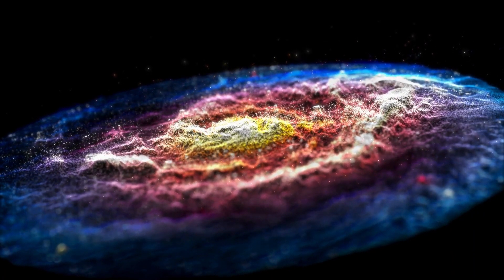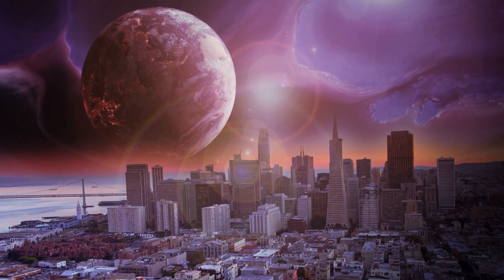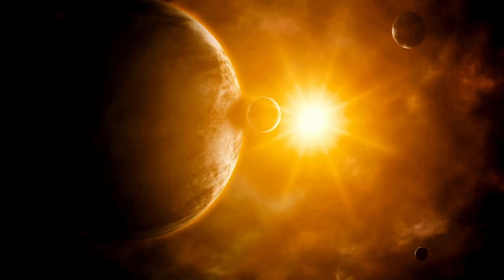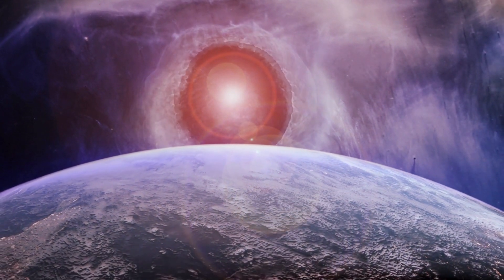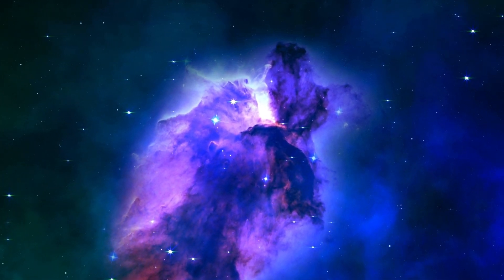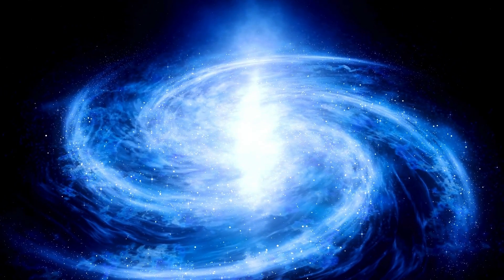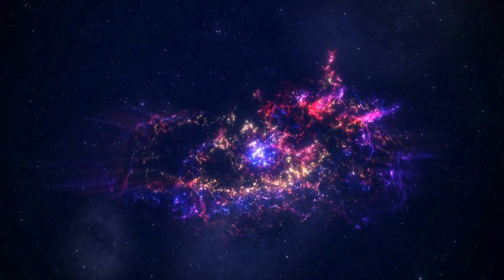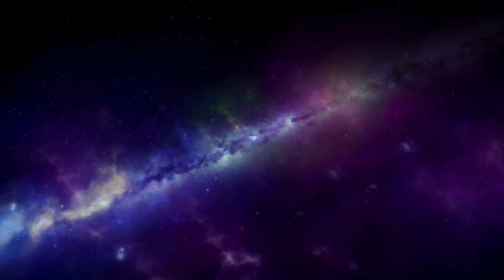Neil deGrasse Tyson: “James Webb Telescope Shows Evidence Of Another Universe”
🌌 Neil deGrasse Tyson Discusses James Webb Telescope's Discovery: Evidence of Another Universe? Renowned astrophysicist Neil deGrasse Tyson reveals startling insights from the James Webb Space Telescope suggesting evidence of another universe. Join us as we delve into this mind-bending revelation and its implications for our understanding of the cosmos.